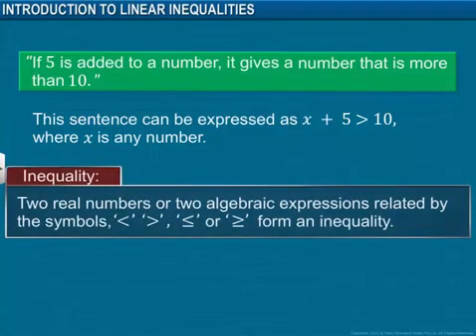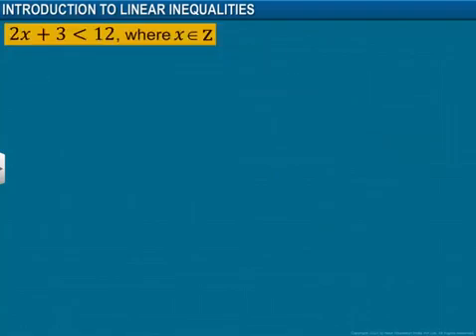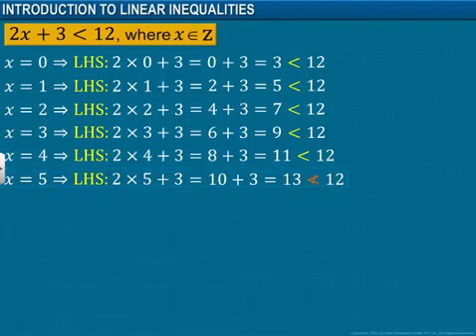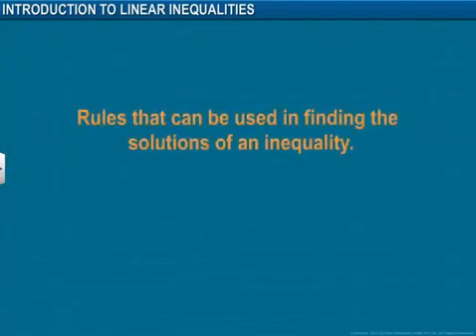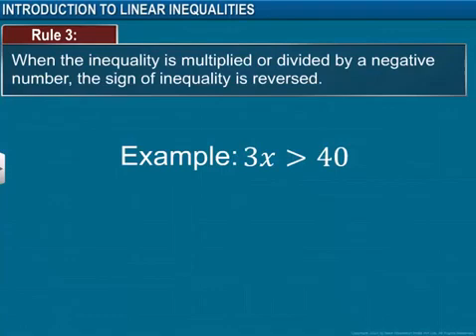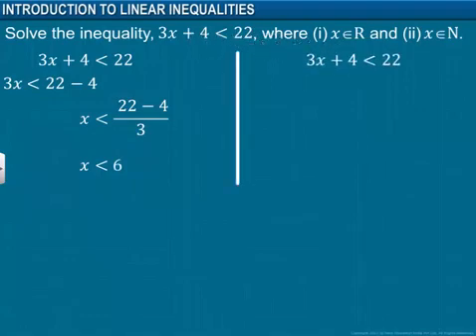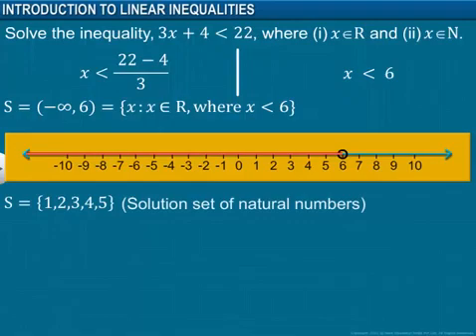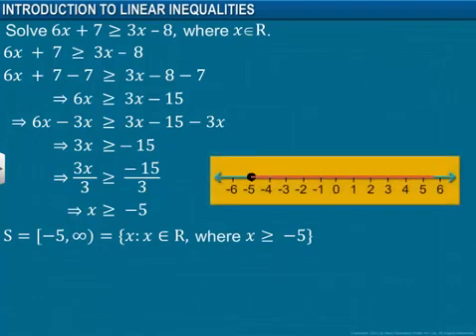intro to linear inequalities.|| CBSE class 11 maths chapter 6.